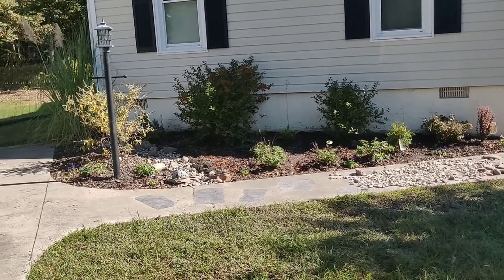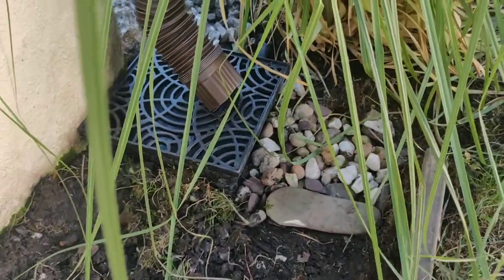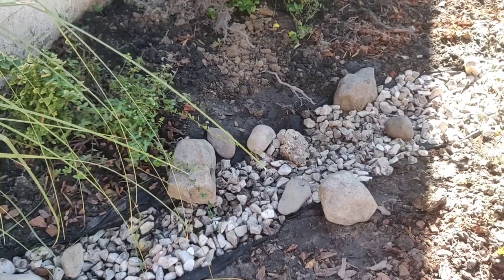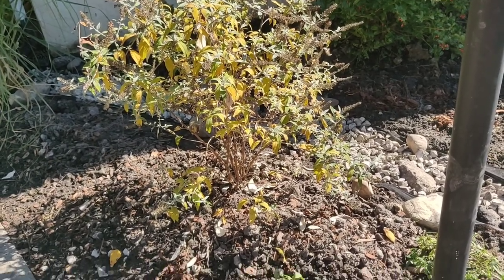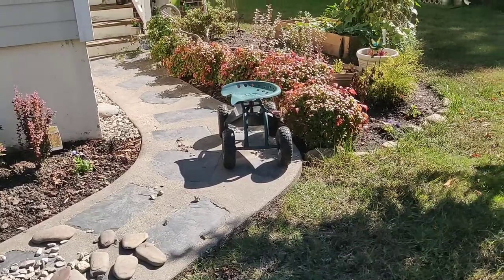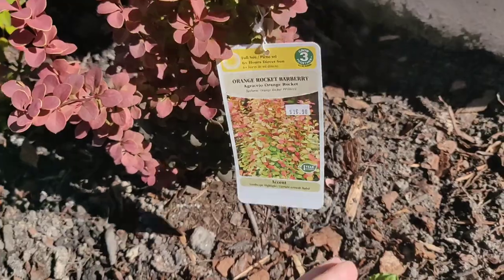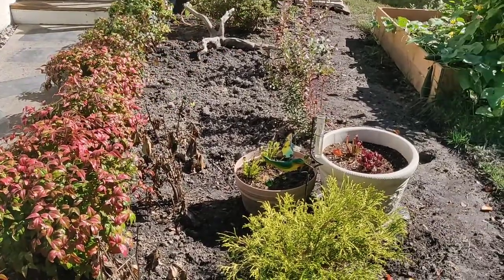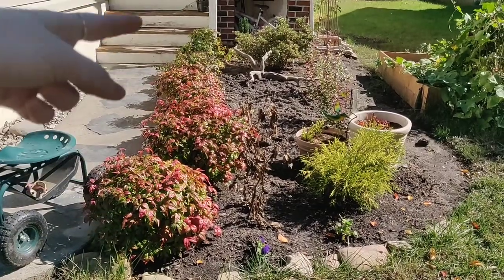Garden Makeover! Removing bushes & making a Dry Creek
I've been slowly upgrading this area and planting now perennials.